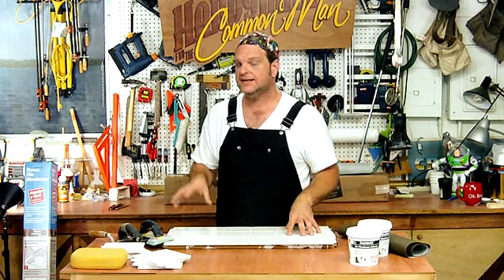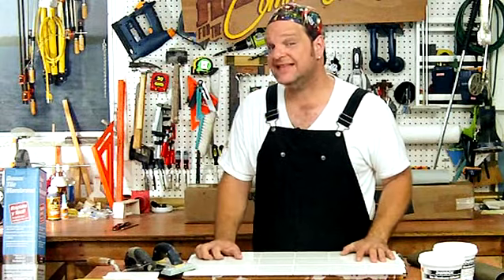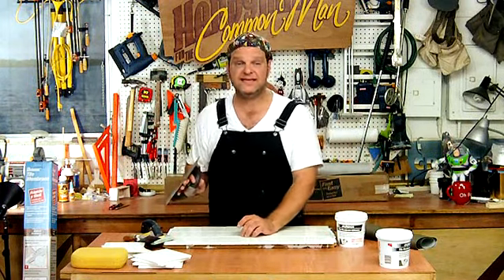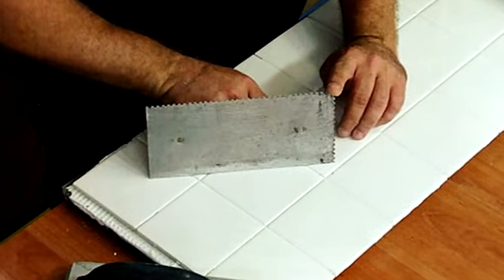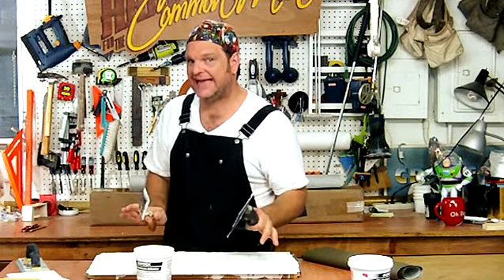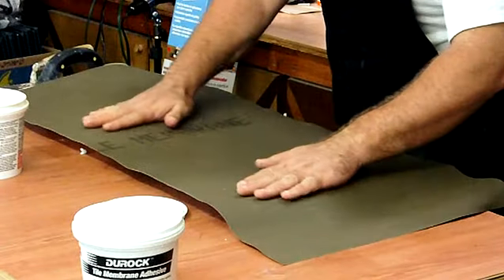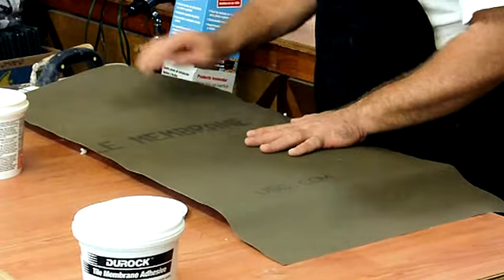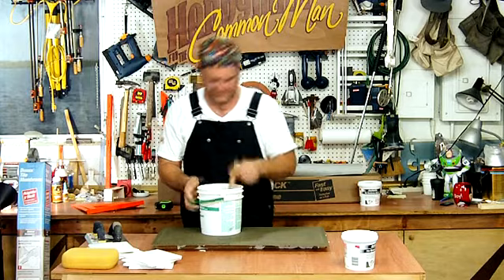Tile Over Tile - Handyman For The Common Man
If you need to update that bathroom floor, shower or kitchen floor, check out this time and labor saving hack. Don't forget to check out our full episodes, Shop-Hacks and download a free set of plans only